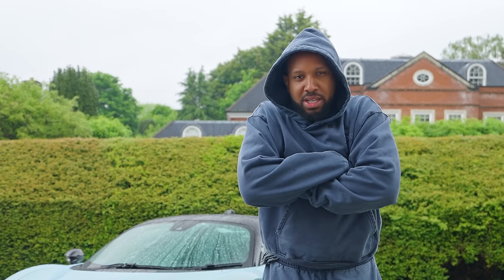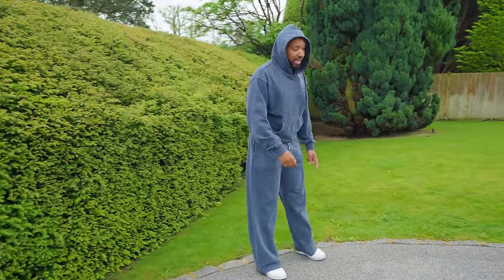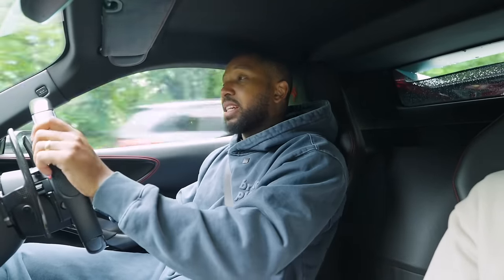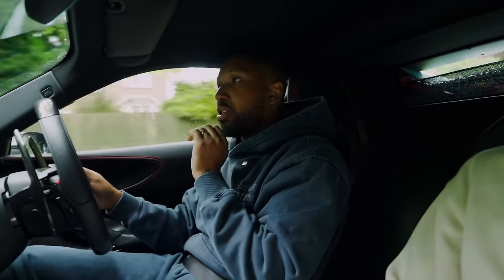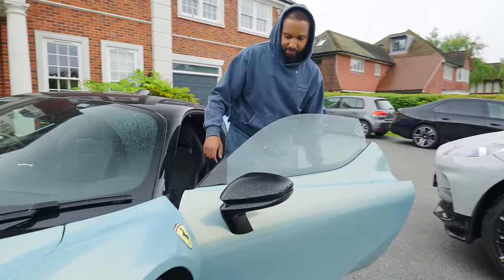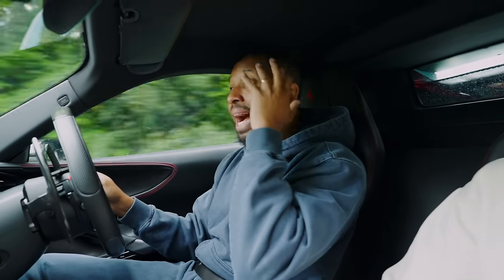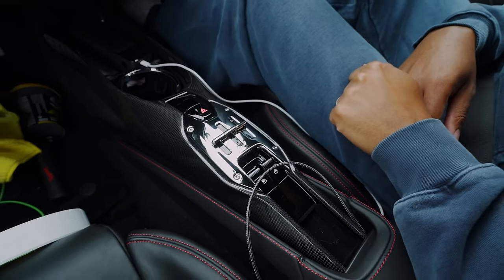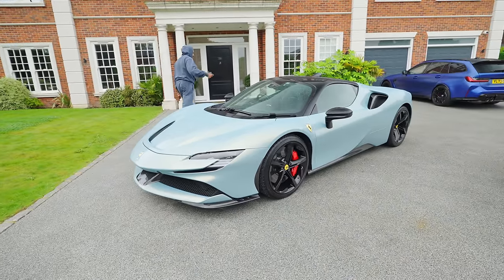The SF90 Is A Hidden Gem - Ferrari's Underappreciated Supercar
Although initially very divisive, the Ferrari SF90 seems to have started getting  slightly more appreciated for it's accomplishments. Let's dive in and figure out why this car hasn't been a massive hit.

Filmed by  @lewmackmedia